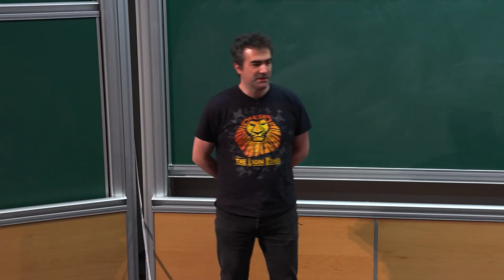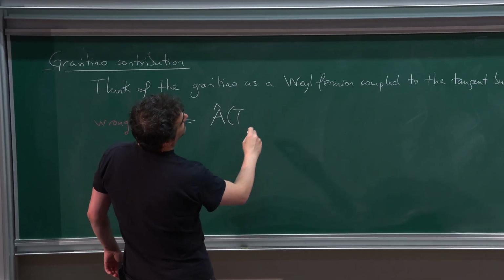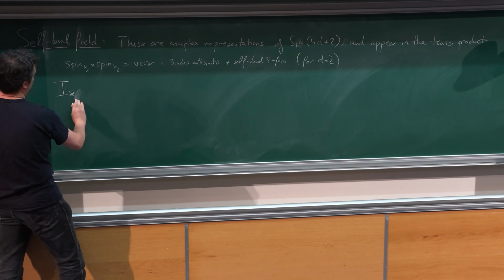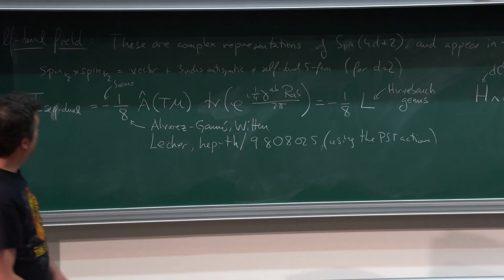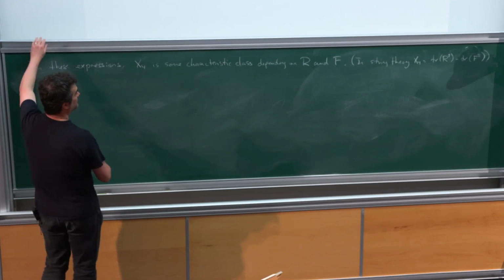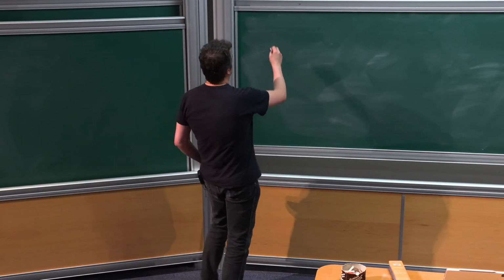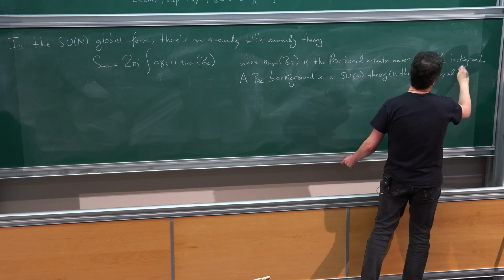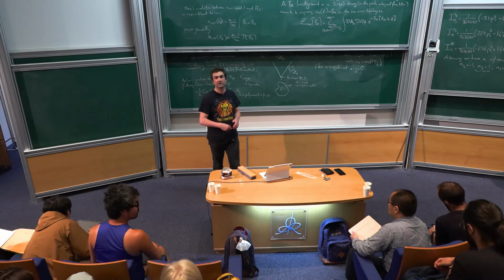Inaki Garcia Etxebarria - 3/4 String theory, symmetries and anomalies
I will review some aspects of anomalies of d-dimensional QFTs
from a modern viewpoint (in terms of a d+1 dimensional anomaly theory,
the "anomaly theory"), how symmetries can be described in a related way
in terms of a d+1 dimensional topological field theory (the "SymTFT")
and how these d+1 theories arise from string theory.

Inaki Garcia Etxebarria (Durham University)